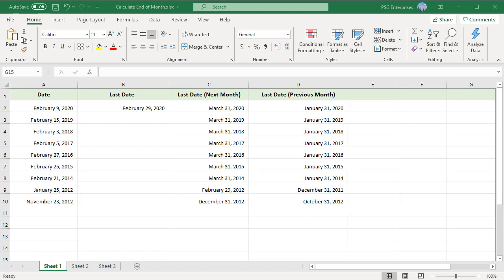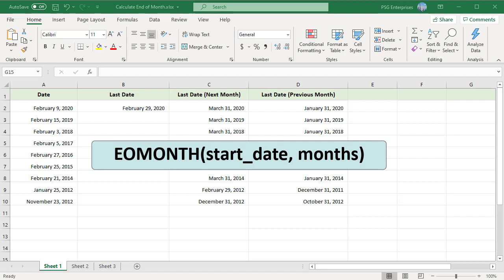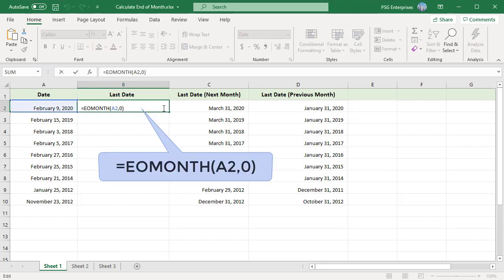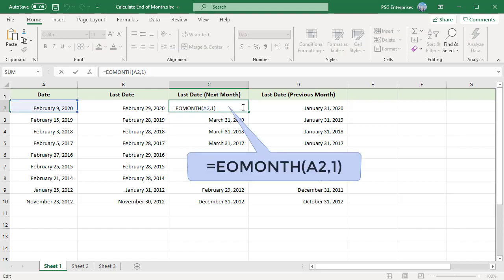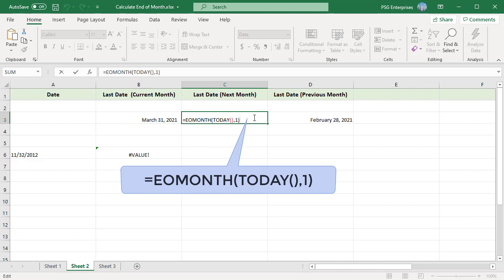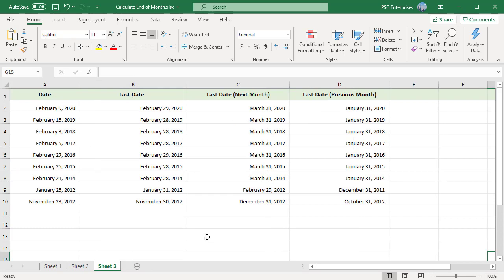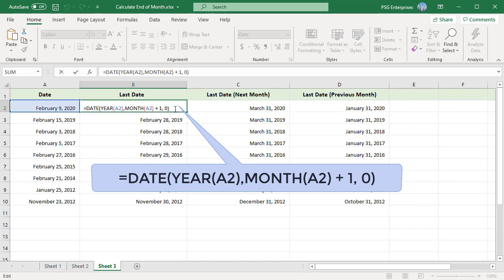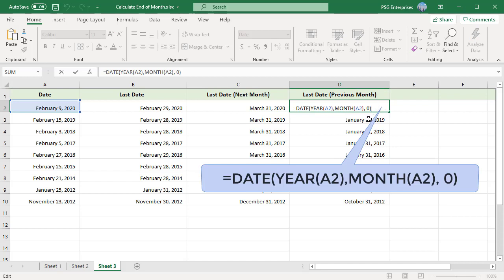How to Calculate the last day of month or End of Month in Excel - Office 365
A common need when working with dates is to calculate dynamically the last date for a given month. You can use EOMONTH (End of Month) function or DATE function to calculate the last day of month in Excel. This video explains in detail with examples how to calculate end of month date using above two functions.